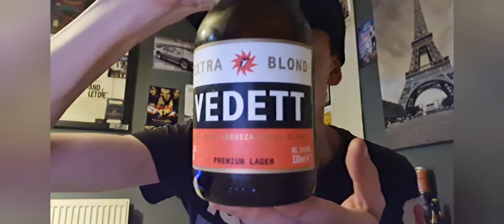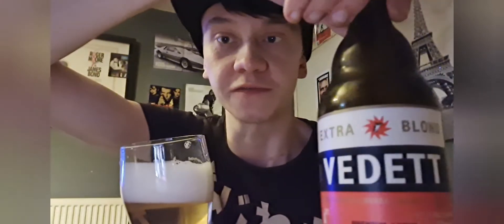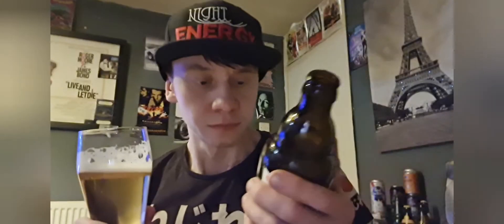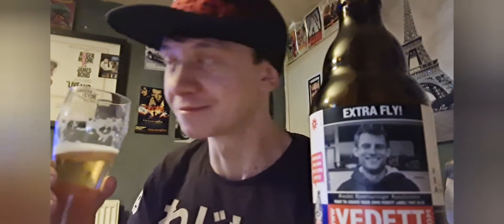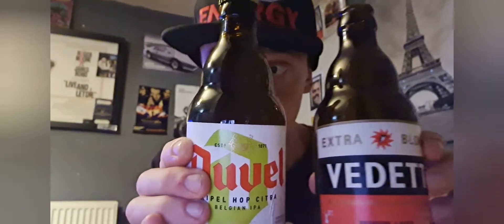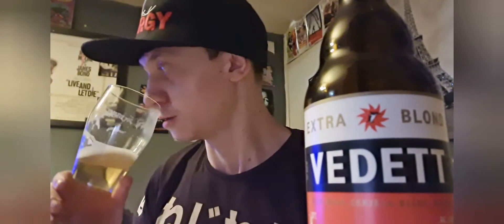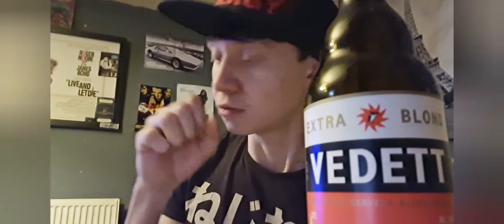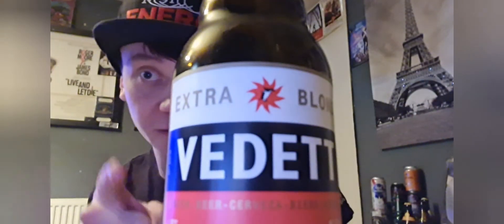Vedett Extra Blond - Jordys Beer Reviews